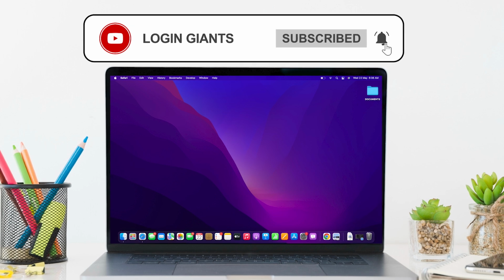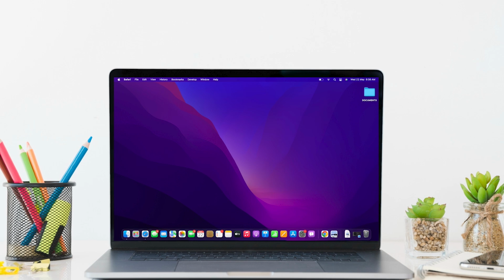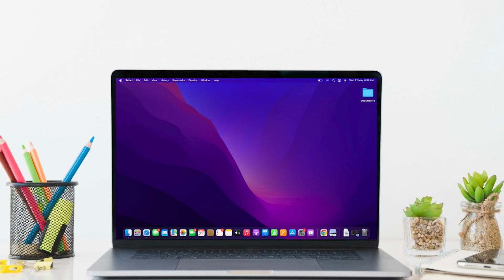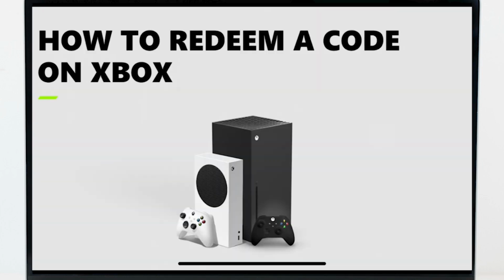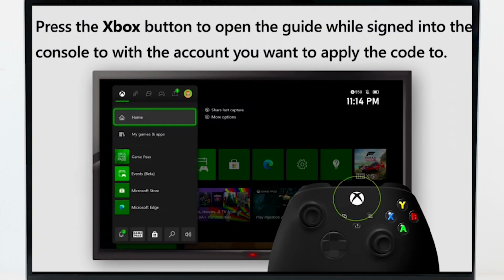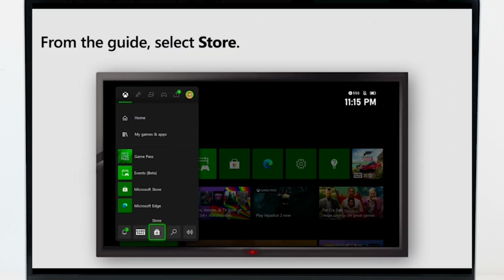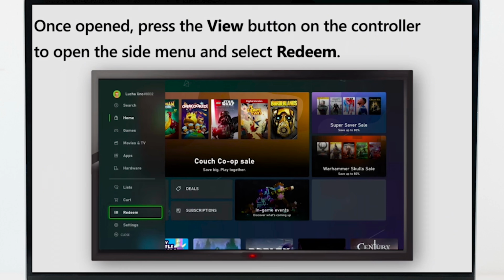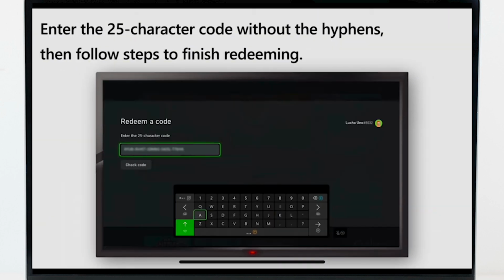How to Redeem Codes on ANY Xbox Console (VERY EASY)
Looking to redeem codes on your Xbox console? This guide provides a very easy method to enter and activate your codes on any Xbox console, including Xbox Series X, Xbox Series S, and Xbox One.

In this tutorial:
0:00 - Introduction
0:05 - How to Redeem Codes on ANY Xbox Console (VERY EASY)

Learn the quickest and simplest way to redeem your Xbox codes with this step-by-step guide. We’ll walk you through accessing the code redemption section on your Xbox console, entering your code, and confirming your new content, ensuring a seamless experience.

Enhance your gaming by following this guide to redeem codes on any Xbox console in 2024!